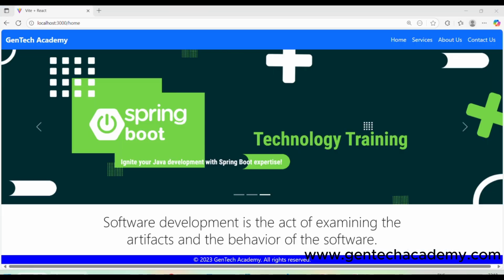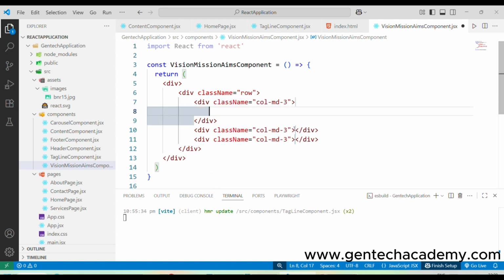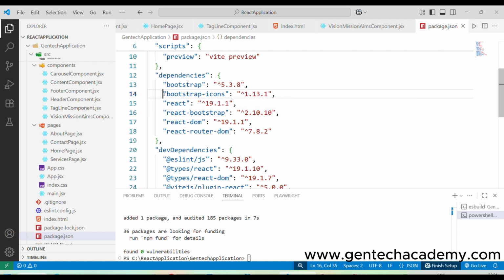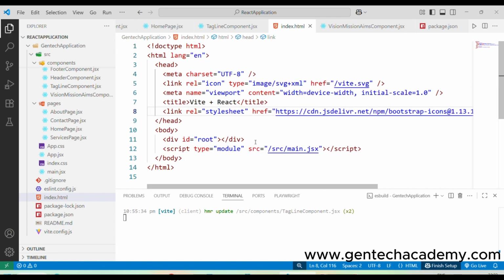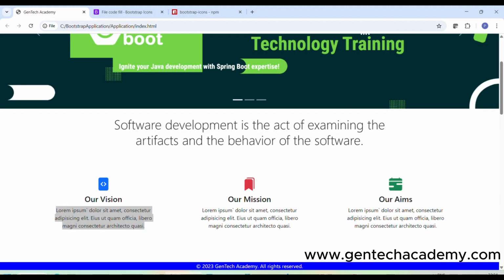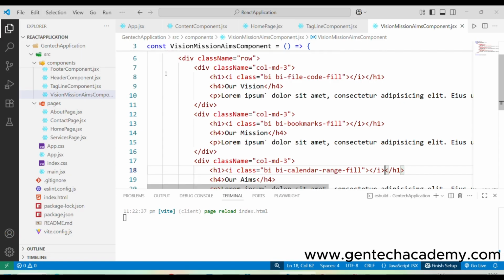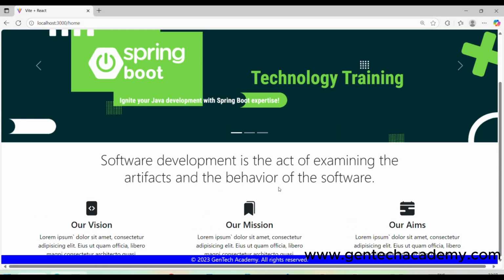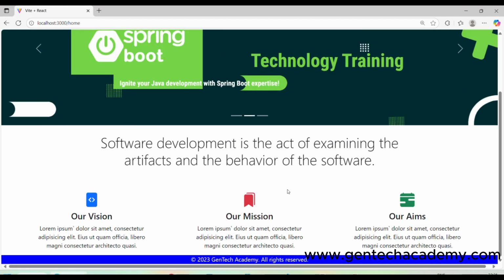React Application Part - 08 | Home Page | Design Vision Mission Aims | Bootstrap